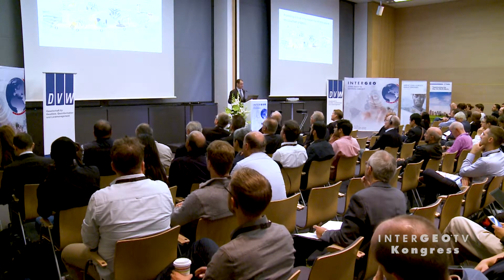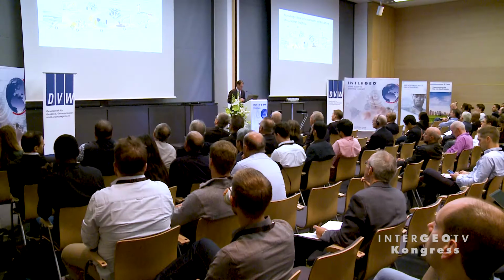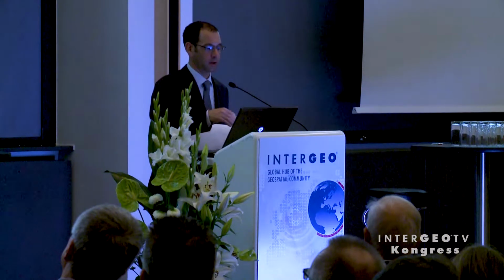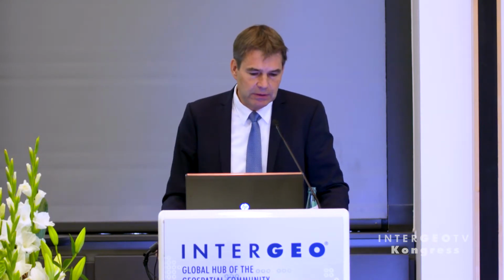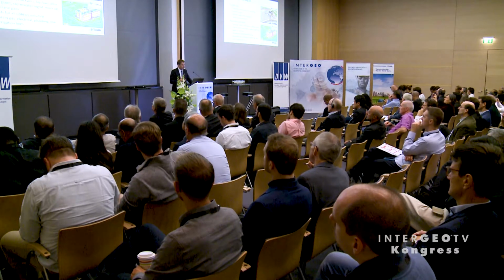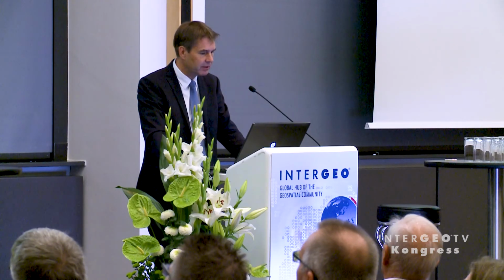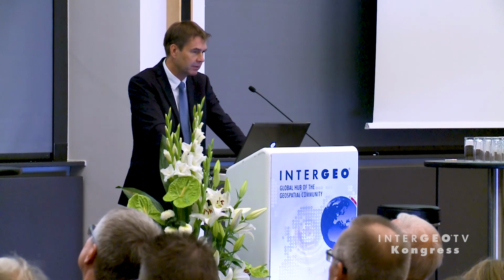INTERGEO 2018 | Keynote Ron Bisio - BIM and Geospatial Technology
INTERGEO keynote speech by Ron Bisio. Numerous fascinating links are developing between BIM and geospatial technology. Ron Bisio’s keynote speech uses the example of infrastructure measures to emphasise this and highlight the potential of cutting-edge technologies.